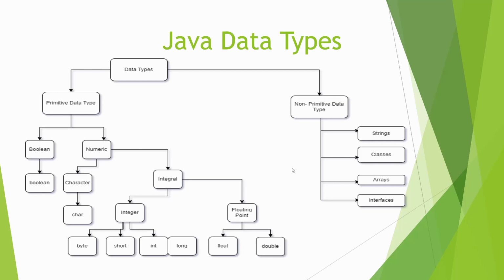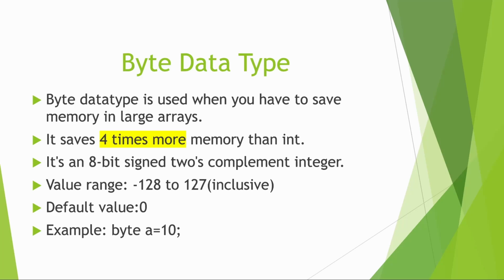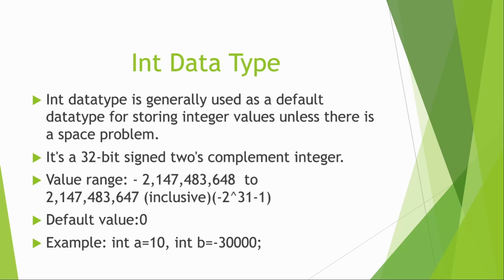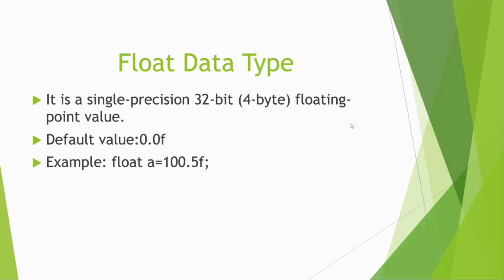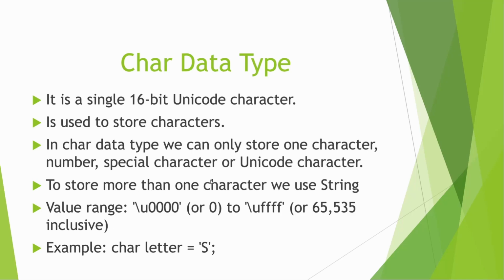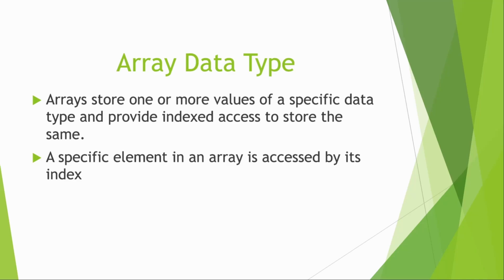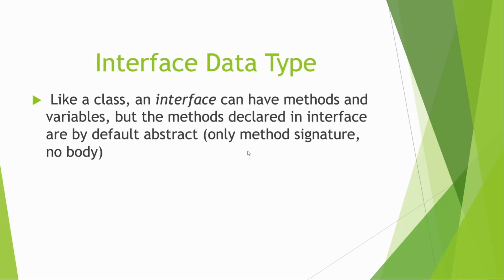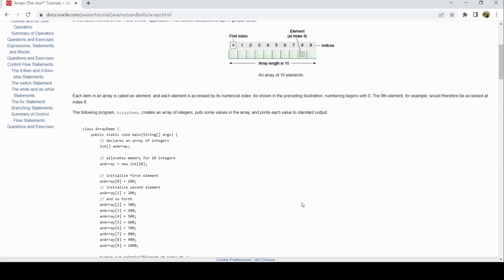Java Tutorial: Data Types in Java Programming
This video of Java tutorial is to make you understand the datatypes in java with detailed Primitive datatypes and Non-primitive datatypes.

Links:
Datatypes in java Oracle Java Docs: